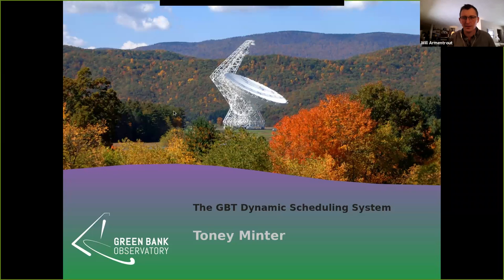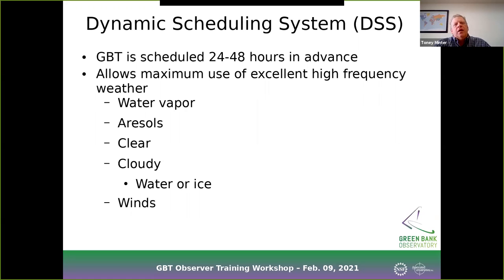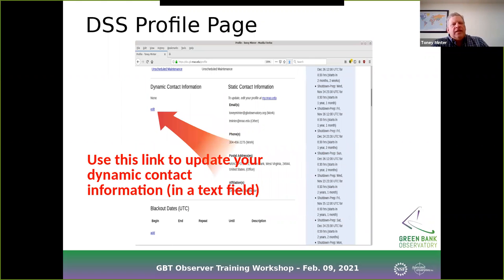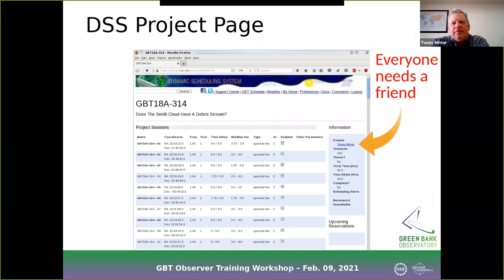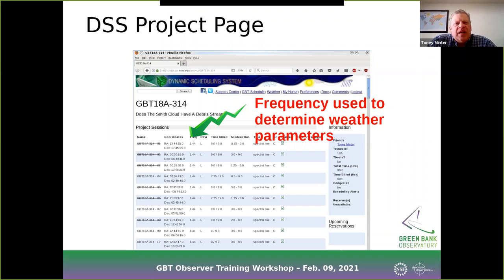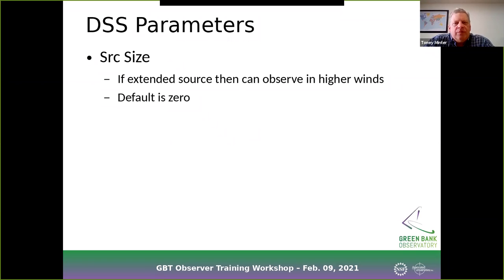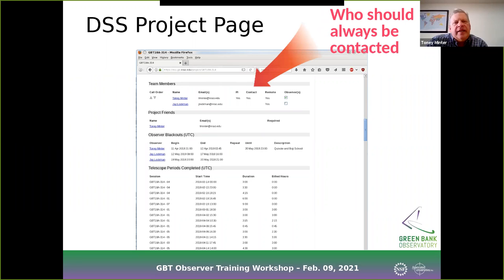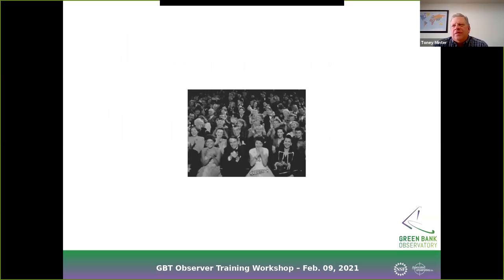GBT Dynamic Scheduling System Toney Minter